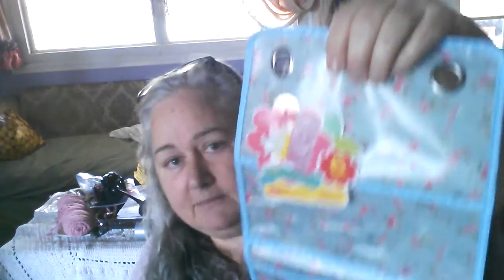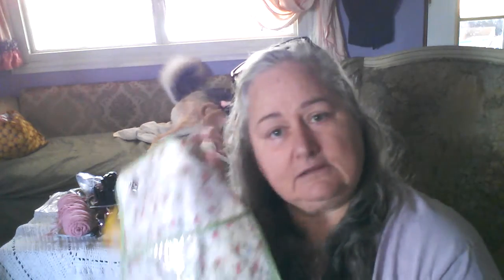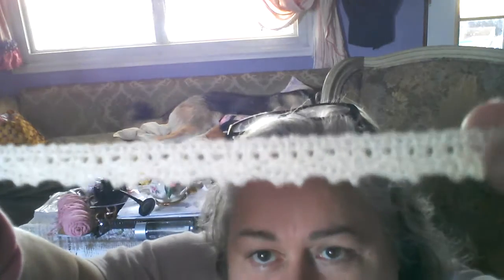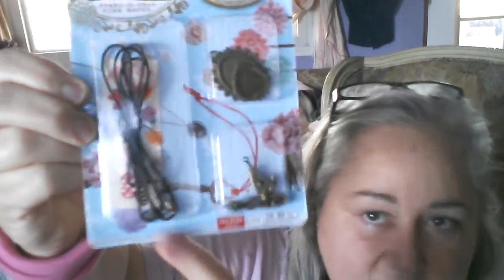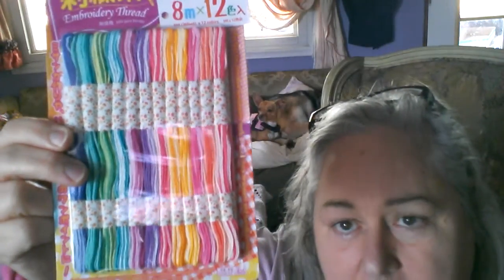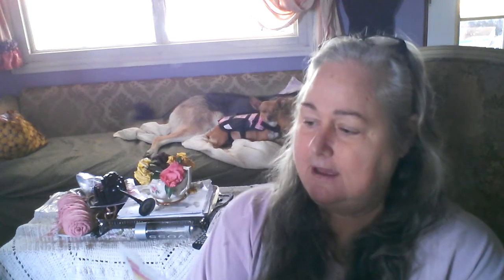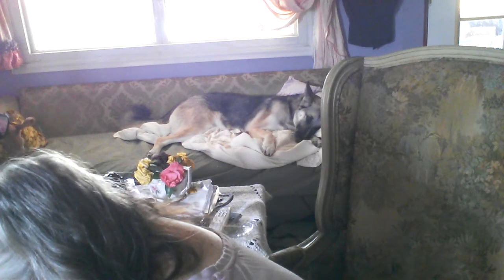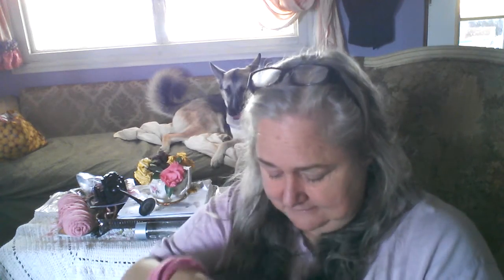Daiso Craft Haul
Daiso is a Japanese $1.50 - $5.00 store full of all manner of wonderous crap.